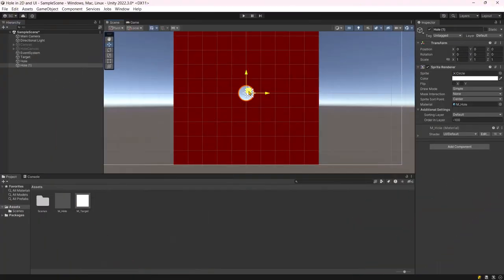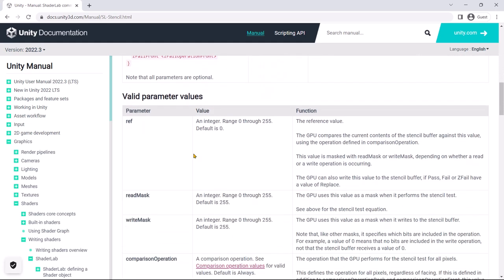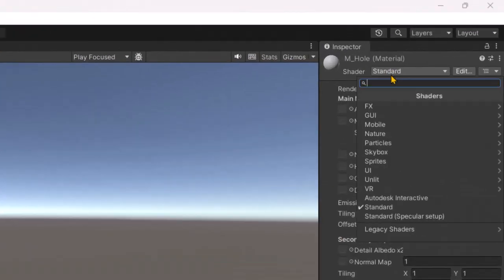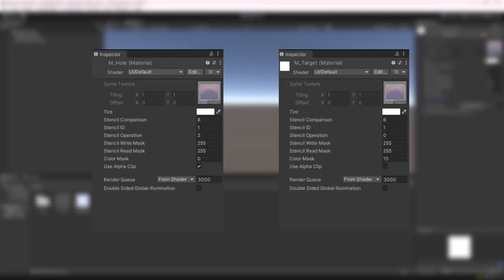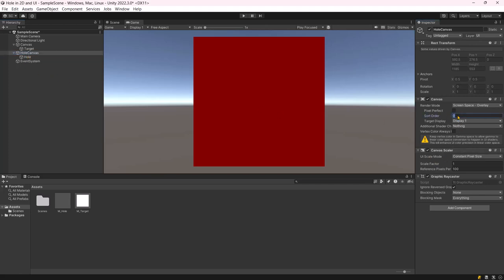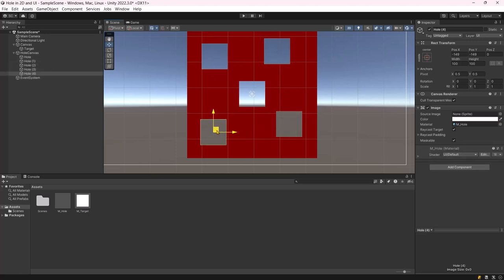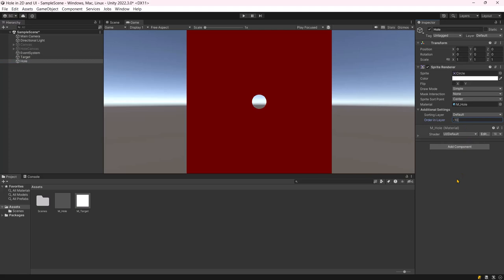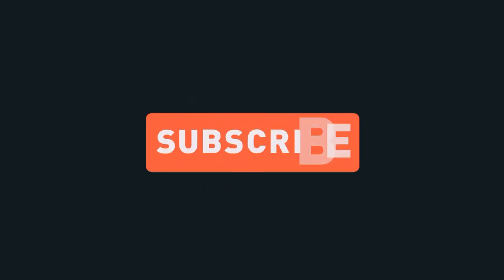Creating Hole in 2D sprites and UI images | Stencil Testing | UI/Default Shader | Unity Game Engine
Unity's official stencil documentation-